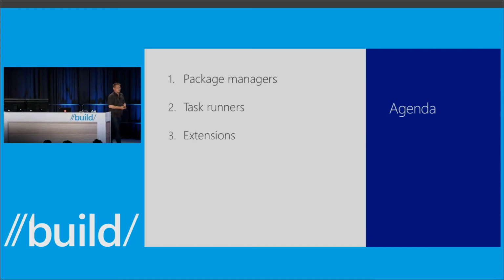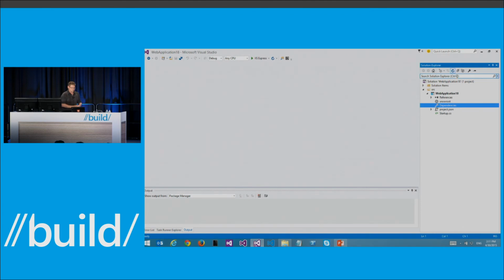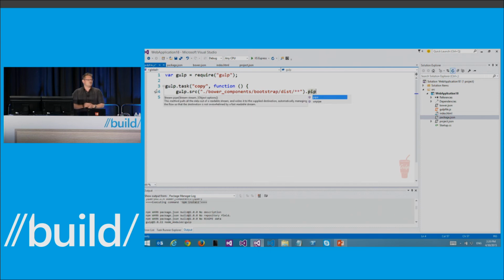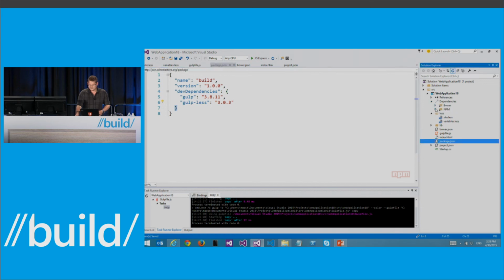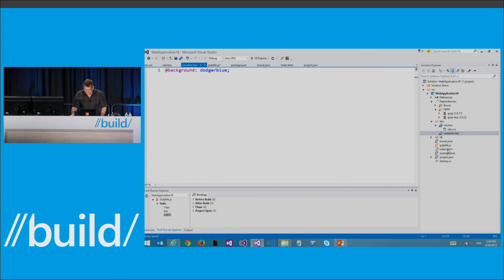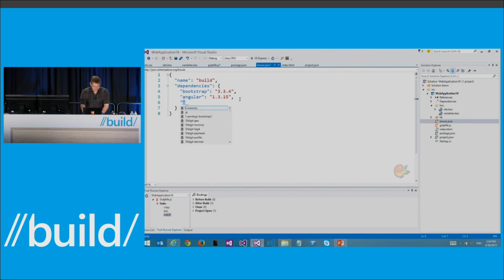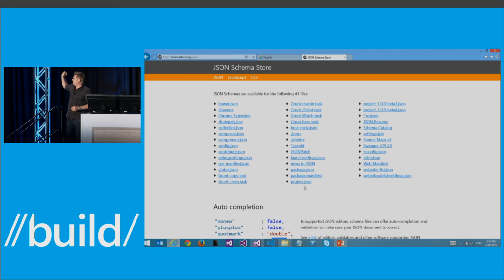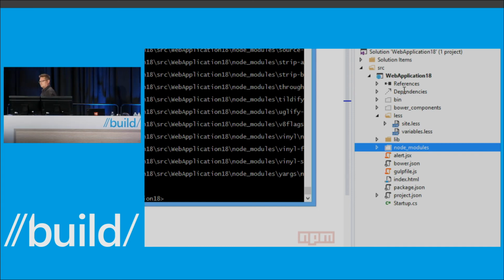Build 2015 Modern Web Tooling in Visual Studio 2015